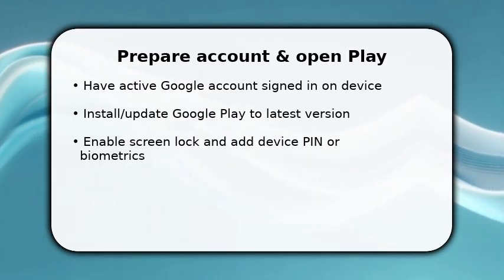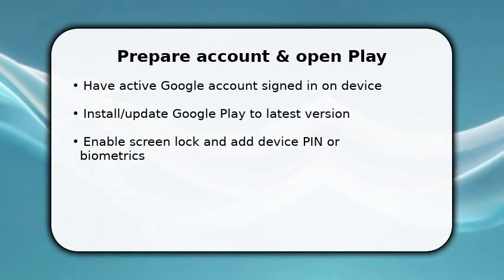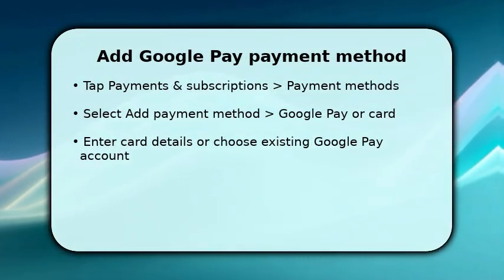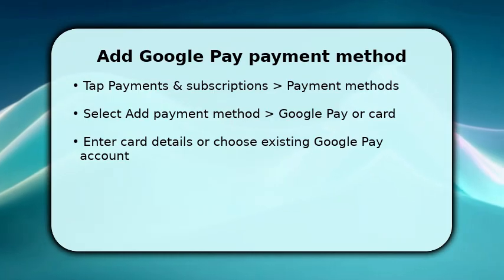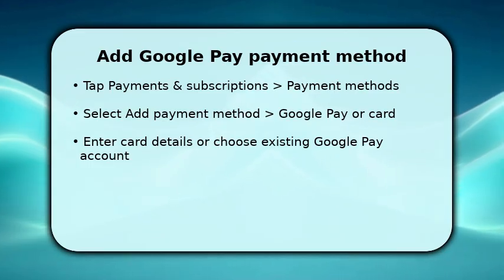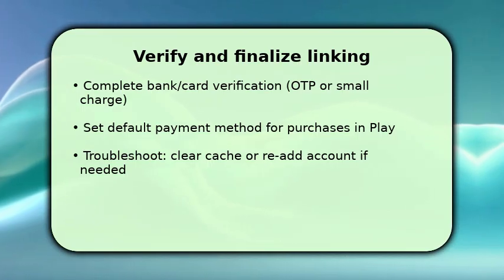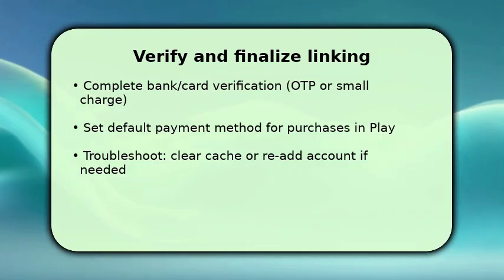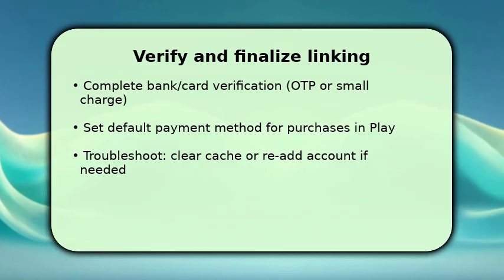How to Link Google Pay to Play Store (easy Method)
How to Link Google Pay to Play Store (easy Method) | 🔒 Surfshark VPN Deal — Stay private and secure. $1.99/mo + 3 Months Free ▸

Discover the simple steps to connect Google Pay directly to your Play Store purchases for a seamless shopping experience. This quick guide will walk you through linking these services effortlessly, ensthy with tips and tricks.

Google Pay, Play Store linkage, Connect Google Pay, Android Shopping Linking, Link Android Wallet to PlayStore, Easy Method for linking payment methods on mobile devices